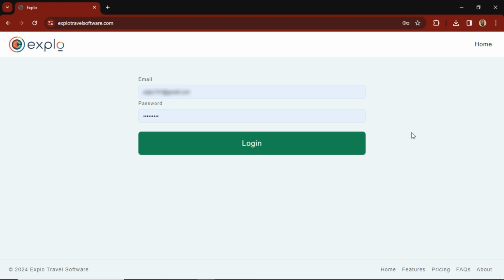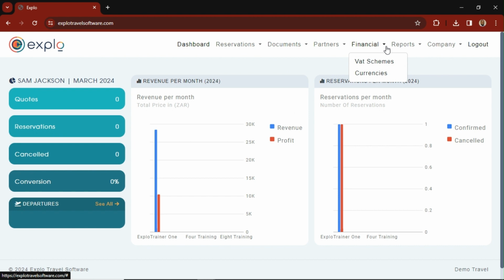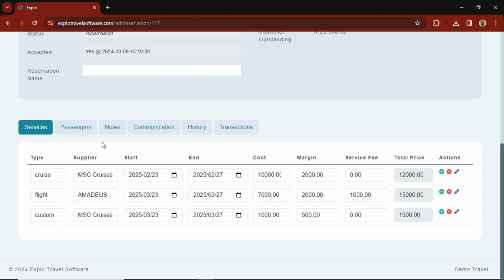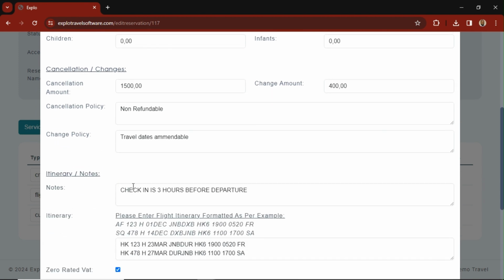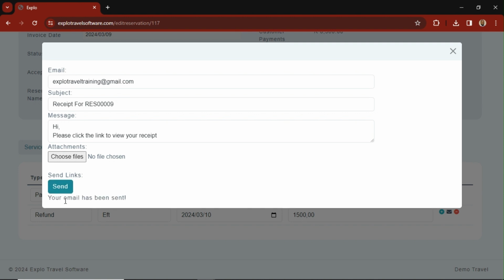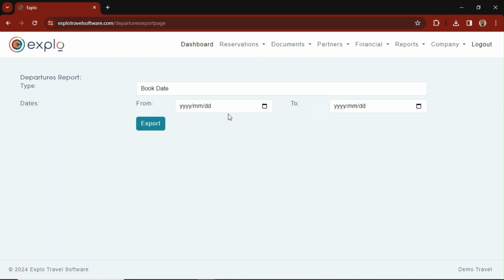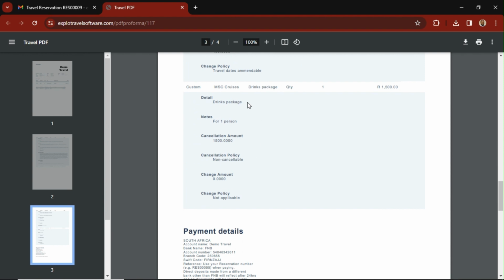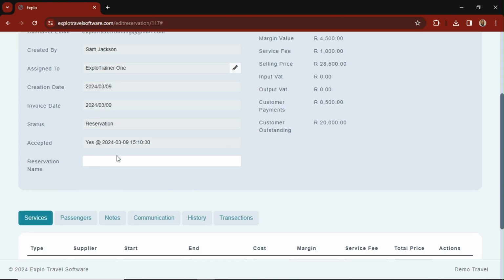System Overview of Explo Travel Software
First things first on how to find your way in and around Explo Travel Software
- Shows the main features
- Basic view of a Reservation
- Nice and cool features